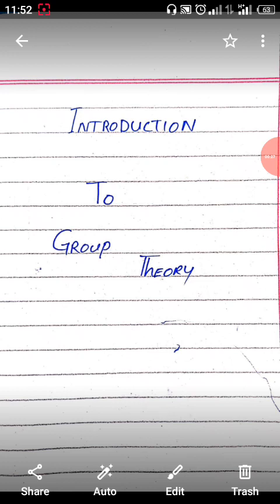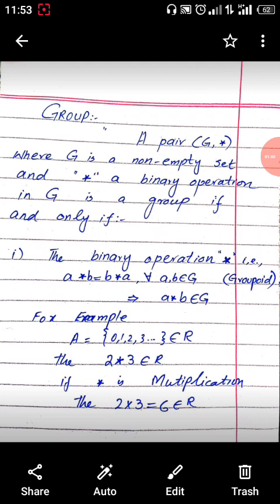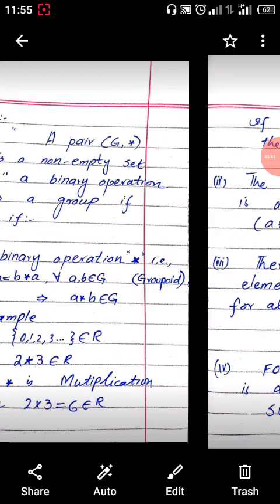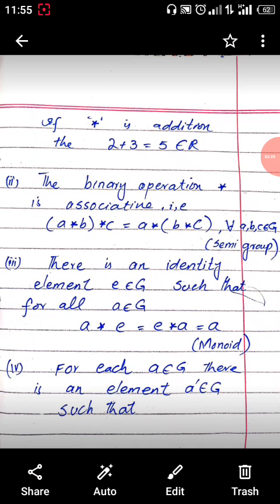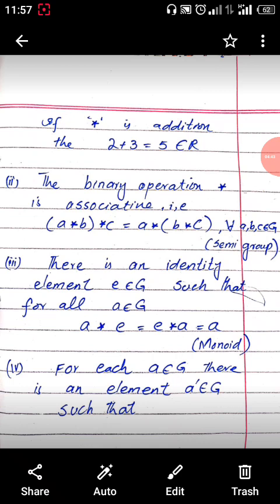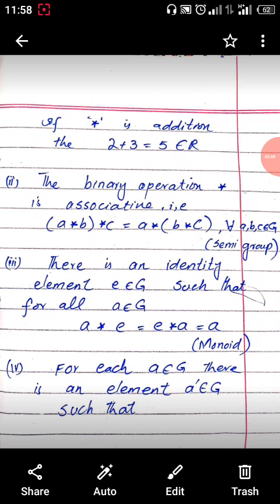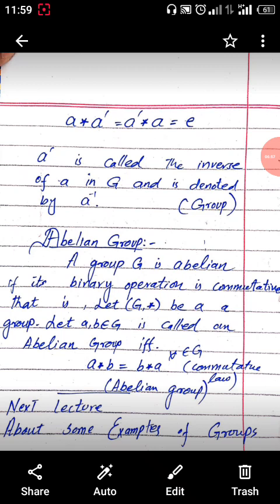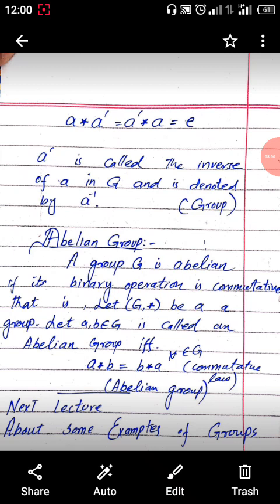Introduction to group theory, groupoid,semigroup,monoid and abelian group lecture 1.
In this video I described Introduction to group theory
I defined groupoid ,  semigroup monoid and abelian
what is commutative law
what is associative law
additive and multiplicative identity
addition and multiplication inverse
thanks
thanks